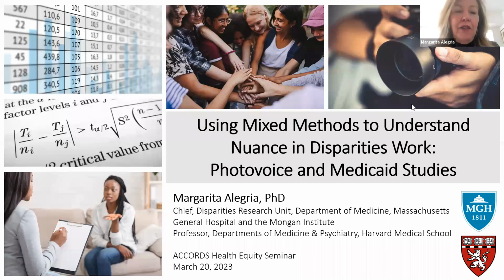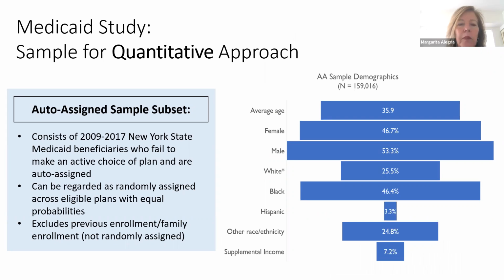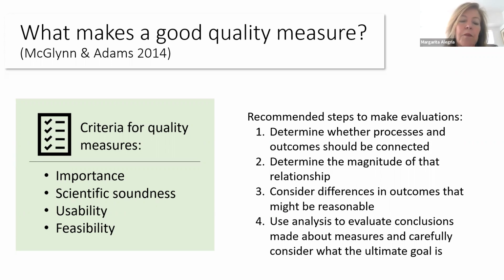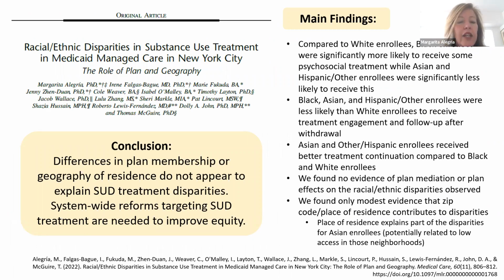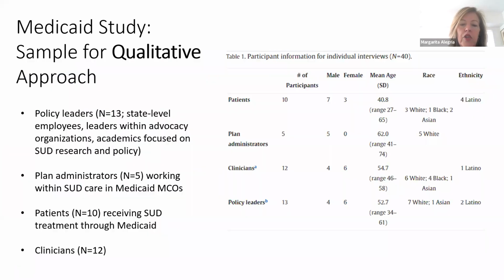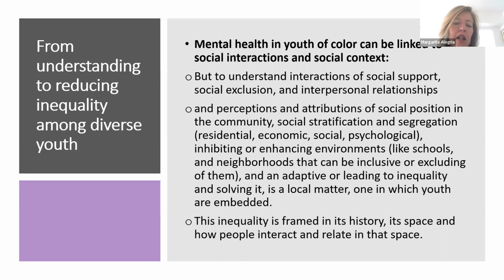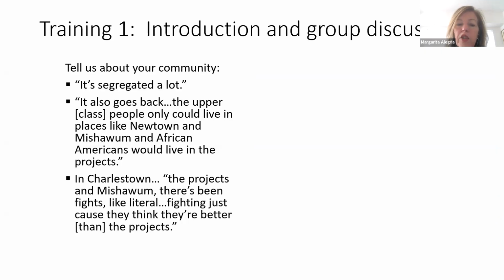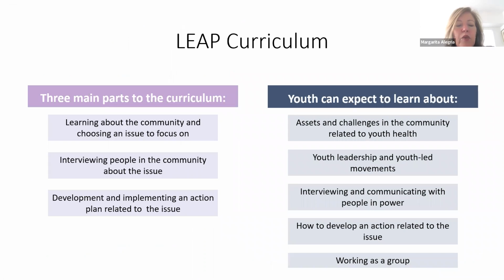Using Mixed Methods to Understand Nuance in Disparities Work: Photovoice and Medicaid Studies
Using Mixed Methods to Understand Nuance in Disparities Work: Photovoice and Medicaid Studies -- Margarita Alegria, PhD, March 20, 2023